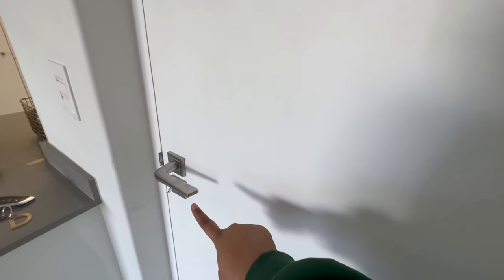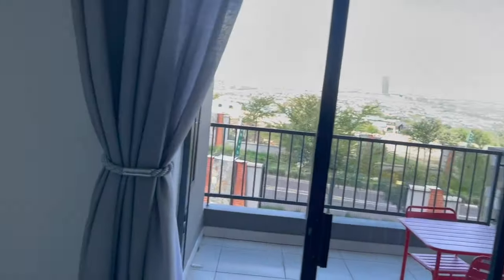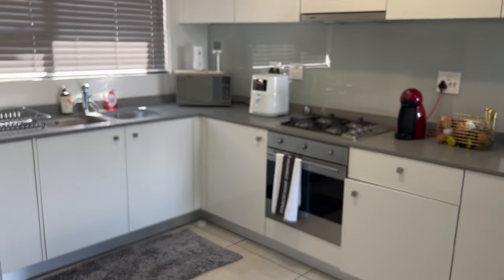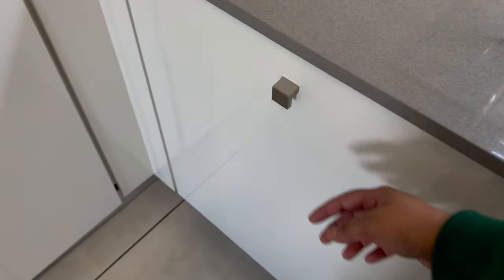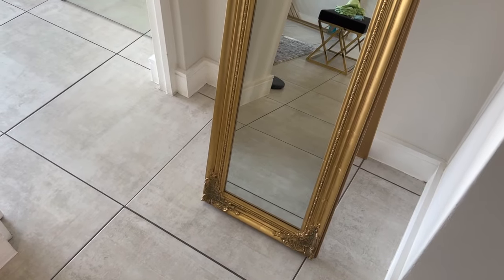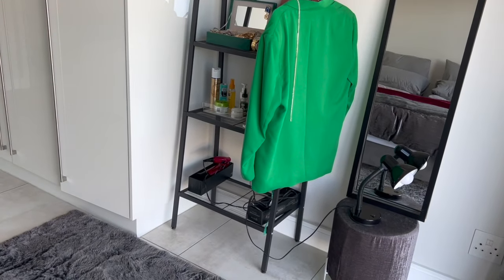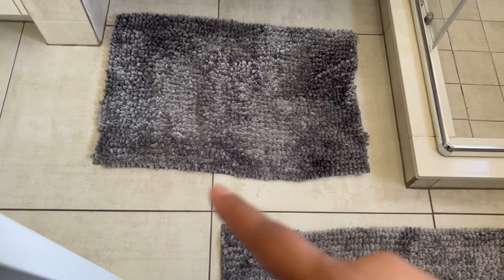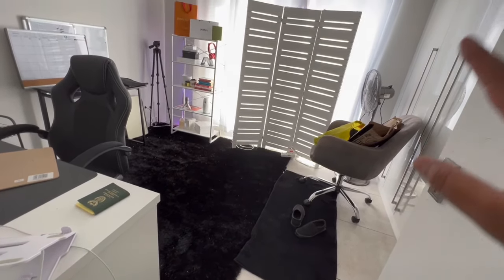Luxury Apartment Tour in Sandton: What R15 000 Gets You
Hey friends. Finally my modern apartment tour is here. Whether you are in South Africa or beyond I hope this inspires you. It's not complete but for now this is what I need. Here are links to most of the items:

Gaming Chair (sold out at House and Home) so Decorfurn has one too

Who is Deshnie Govender?
Have you ever wanted to know what it’s like to WORK in the world of digital? Are you a millennial career girl looking for some inspo?
Well, I’m taking you with me on the weekly happenings on how I juggle my job (working in corporate) and side passion - helping influencers and brands get this thing we call digital - right!

So, what can you expect:
- Weekly vlogs
- Tips and freebies to HELP you step into your digital A-Game
- On the road with me: from concerts and gigs to shopping for the perfect laptop bag (the struggle is real!)
- Oh and how can I not throw in a bit of fashion and beauty for the millennial career girl! 💃🏽

👉 FAQ:
Editing Program: Final Cut Pro X
Camera: Canon G7X and iPhone 11 Pro Max
📍South Africa